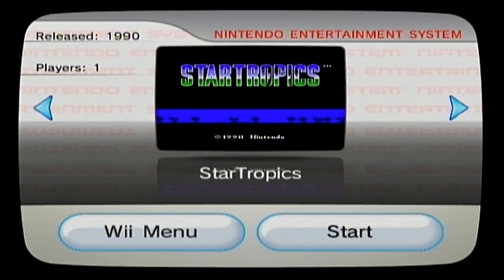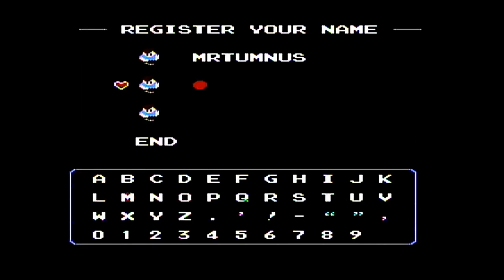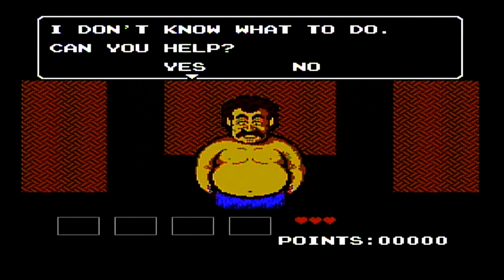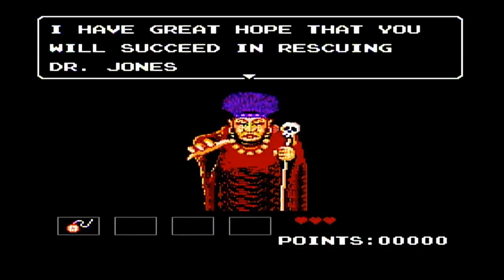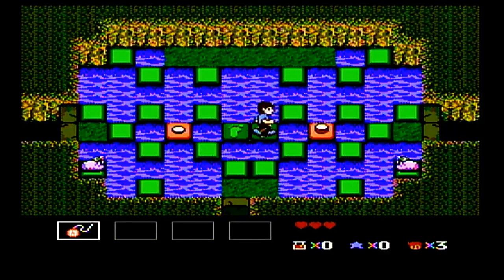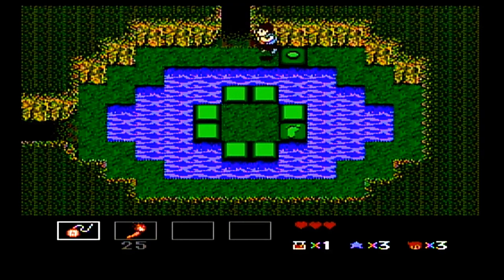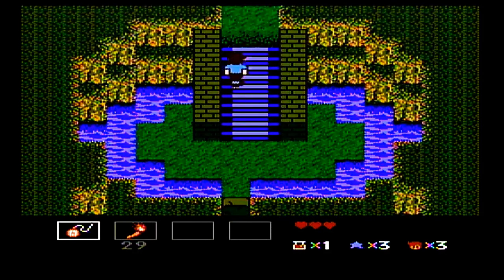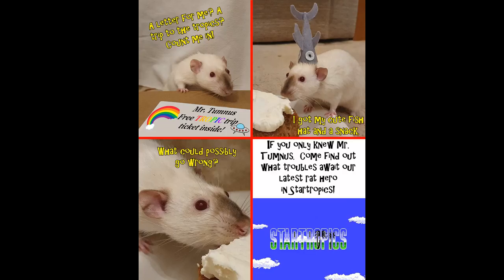Let’s play Star Tropics 01 - False advertisement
Deer minions, Mr. Tumnus here. Today I got to ride on a whirly bird. It was bery exciting. I landed on dis island dat was shaped like a C; I forget whats dey call it.
Anyway I won dis trip via sum contest I neber eben entered. But an island trip sound real fun, so I’m definitely going! I’m supposed to meet wiff sum archeologist, Dr. Jones. Indiana? Maybe. No matter what, I will be blogging ebery day about my trip! I’ll eben attach bideo. Check it out.
- Mr. Tumnus